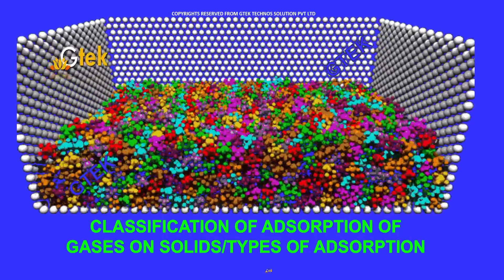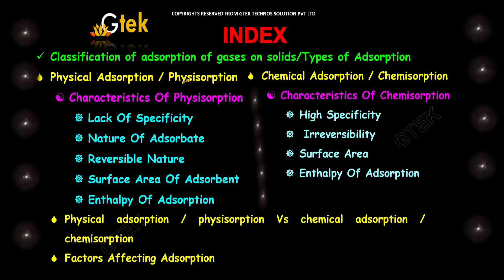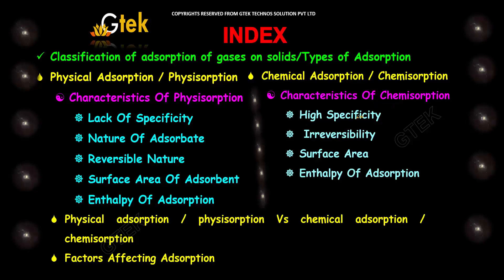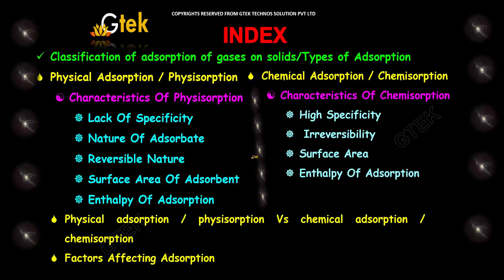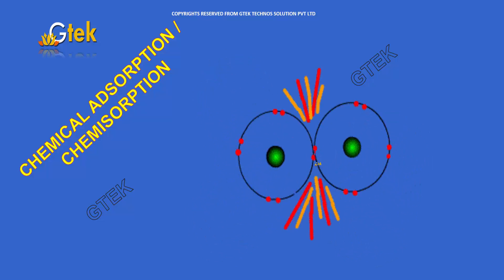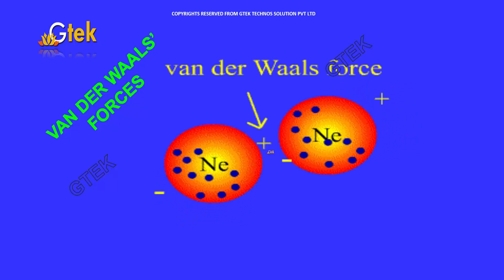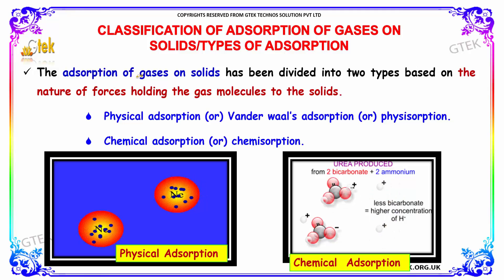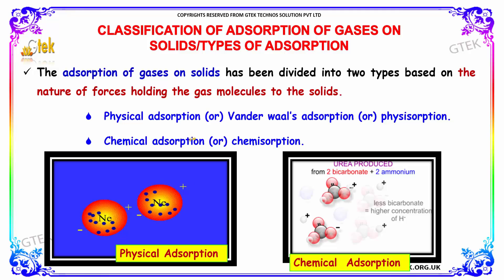types of adsorption or classification of adsorption of gases on Solids class 12 chemistry cbse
types of adsorption or classification of adsorption of gases on Solids  surface chemistry Top most best online video lectures preparations notes for class 12 chemistry CBSE IIT-JEE NEET exam +2/12thstd standard intermediate PUC college exams
preparations tips and tricks all questions with solutions

physical adsorption or physisorption
characterstics of  physisorption
lack of specificity
nature of adsorbate
reversible nature
surface area of adsorbent
enthalpy of  adsorption
chemical adsorption or chemisorption
high specificity
inversibility
enthalpy of  adsorption
physical adsorption or physisorption vs chemical adsorption or chemisorption
factors affecting adsorption
oxide formation
VAN DER WAALS FORCES
Chemisorption and physisorption
What is physical sorption
Is adsorption chemical or physical?
What is the meaning of adsorption in chemistry?
Why adsorption is an exothermic reaction?
What is physical absorption?
Adsorption and its Types
physisorption and chemisorption difference
physisorption examples
physisorption process
comparison between physisorption and chemisorption
Why does adsorption decrease with increase in temperature?
What is chemical adsorption?
Is chemisorption endothermic?
adsorption chemical equation
example of chemical adsorption
properties of chemical adsorption
heat of chemical adsorption
mechanism of chemical adsorption
identification of the nature of adsorbate interactions
Heat Enthalpy of Adsorption
Factor Affecting Adsorption
What is adsorption Isobar?
Surface Chemistry Factor affecting Adsorption
Factors Affecting Solubility

Pre-primary
Primary
Middle/ upper-primary
Senior secondary
inter college